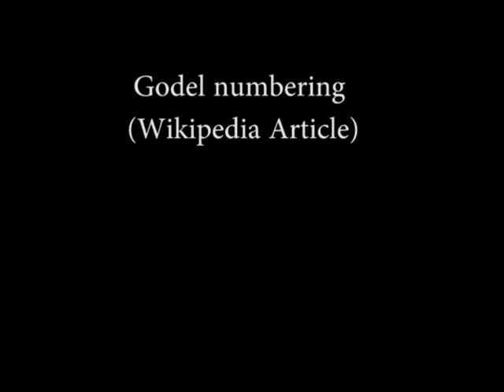Gödel numbering (Wikipedia article)